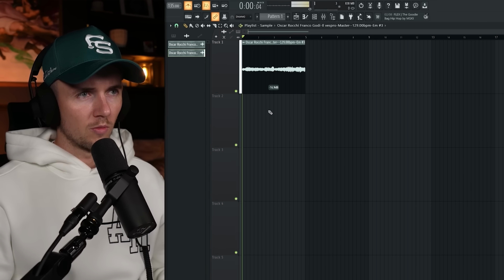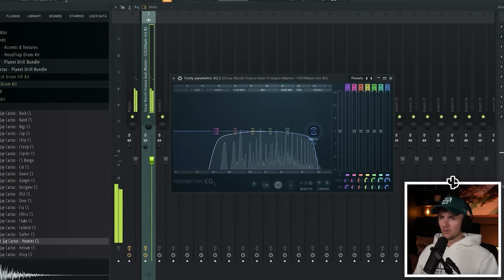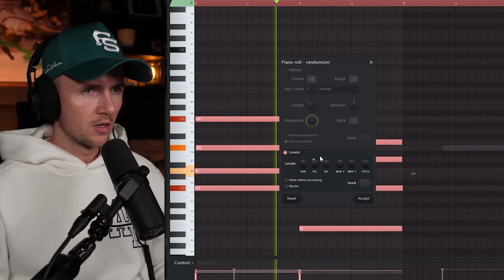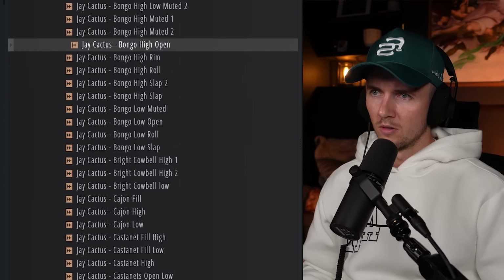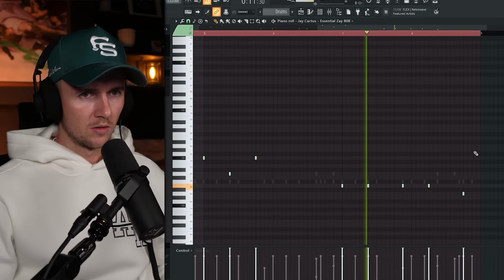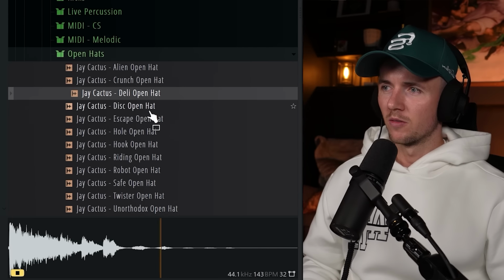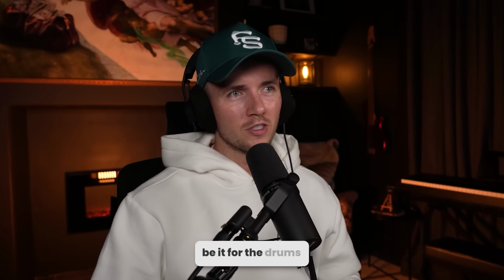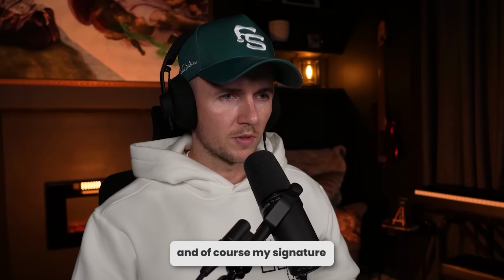How Industry Producers Make 'Sampled Drill' Beats For Central Cee & JRK 19 (BOLIDE NOIR Tutorial)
In this video, I show you how to make French Drill beats like Bolide Noir by Central Cee & JRK 19.

00:00 Intro
00:38 Making The Melody
02:35 Layering
03:20 Textures & Pads
04:10 Flipping The Melody
06:06 Vocals
07:26 Drums
09:25 808 & Kick
10:31 Drill Section
13:03 Arrangement
13:46 Final Listen